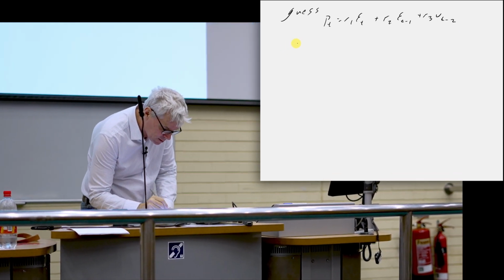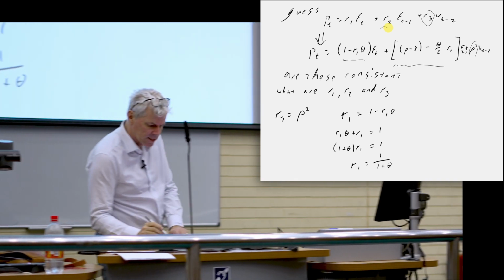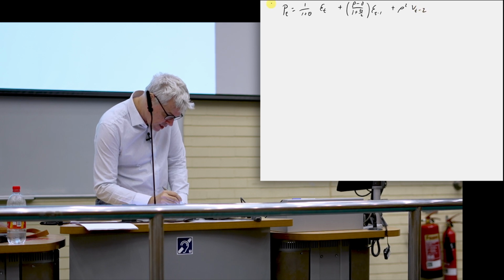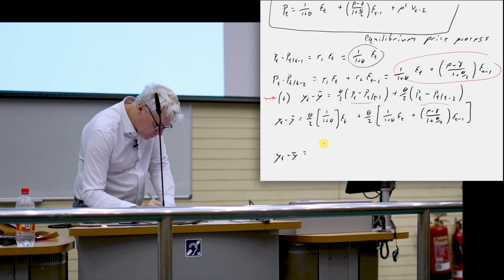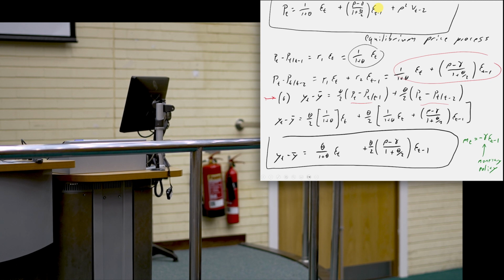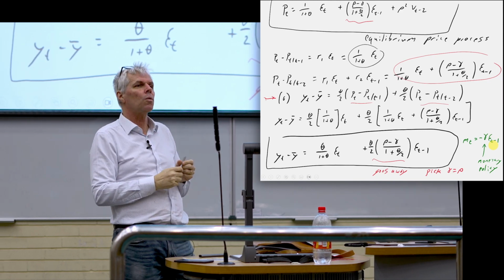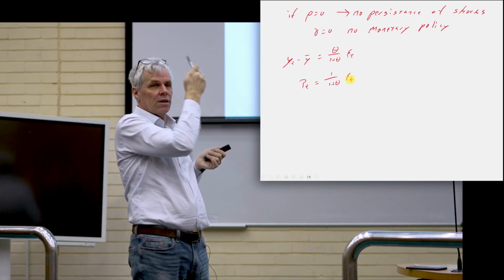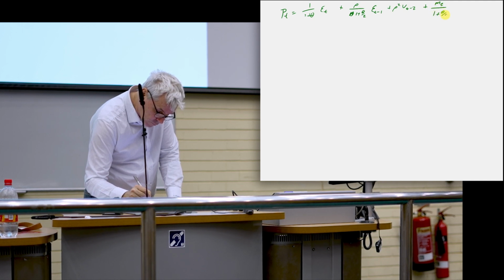Week 06 Class 1 -- Solving and understanding 2-period Fisher-Gray